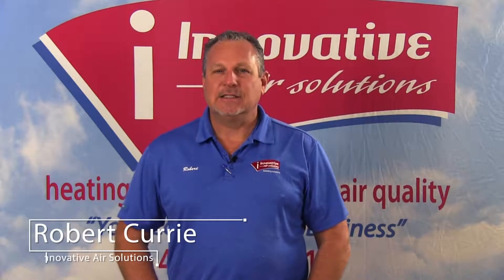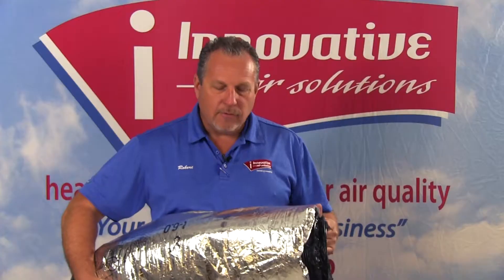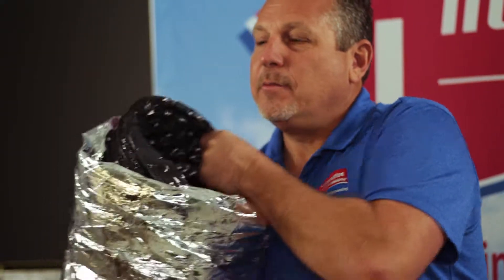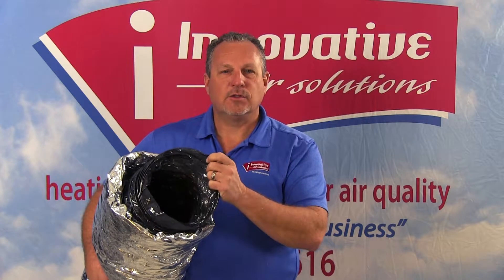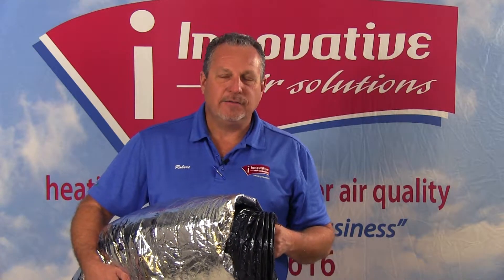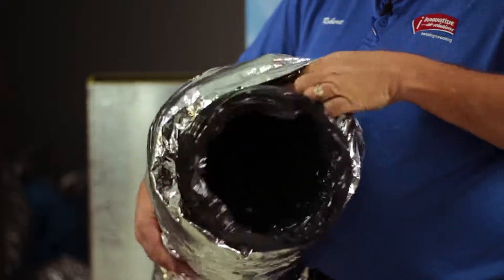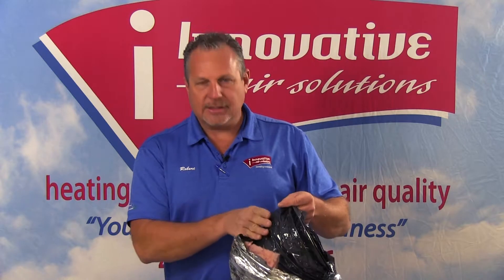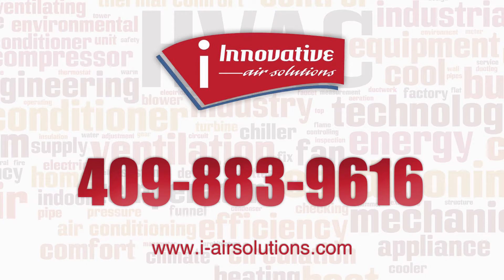What is Flex Duct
HVAC - What is Flex Duct

Flex duct in inherently, by its name, is flexible. It allows us to move and bend it in any direction. Flex duct is typically best for shorter runs. If flex duct is used for longer runs you can begin to lose air flow.

Watch this CTE video to learn the proper uses and installation methods for flex duct.